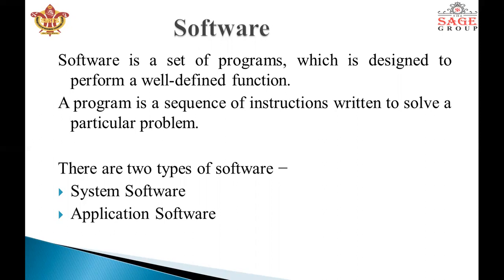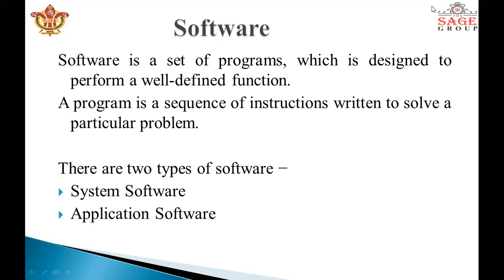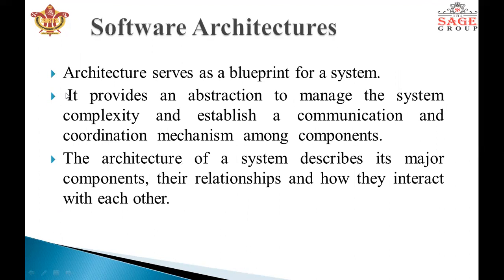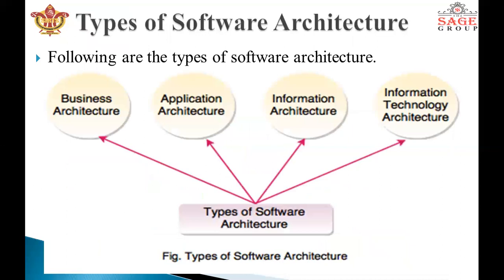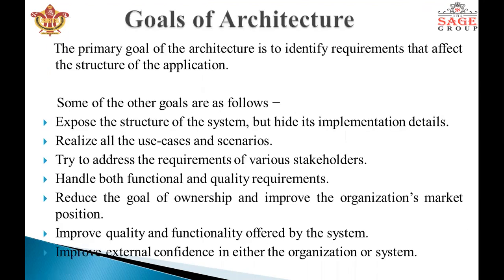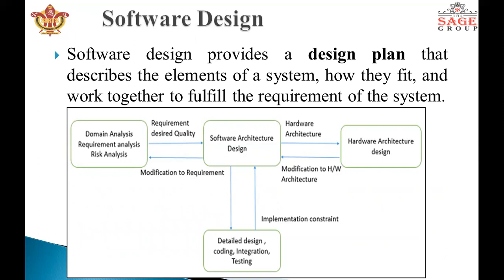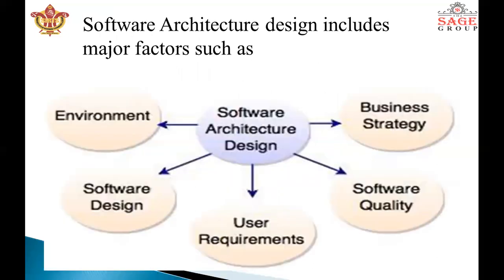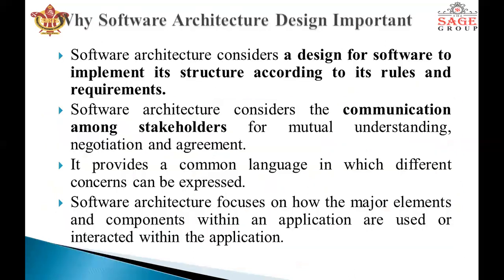Software Architecture by Prof Indu Shrivastava CSE SIRTE The Sage Bhopal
Software is a set of programs, which is designed to perform a well-defined function.
A program is a sequence of instructions written to solve a particular problem.

There are two types of software −
System Software
Application Software